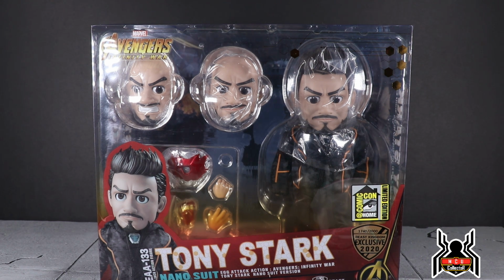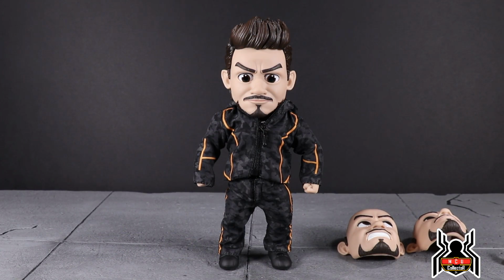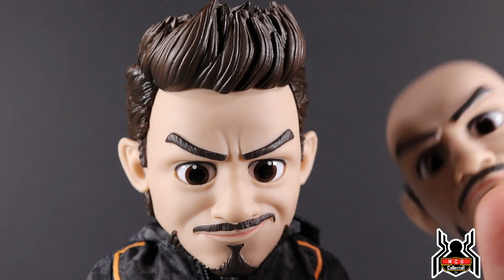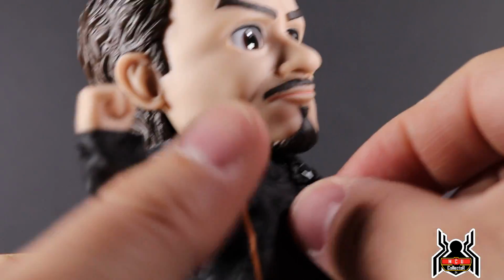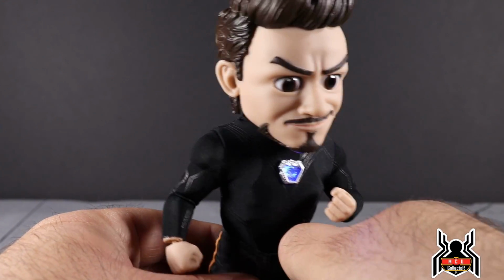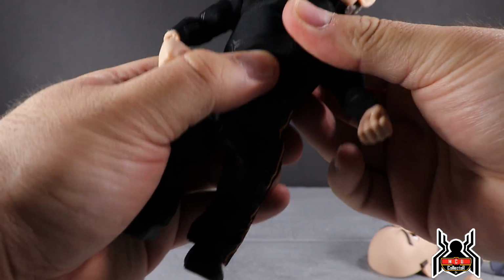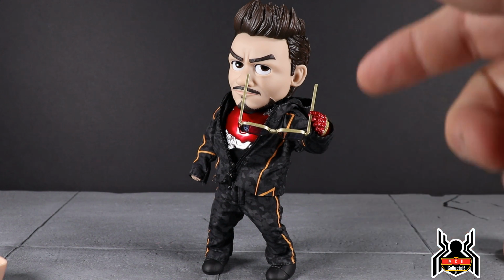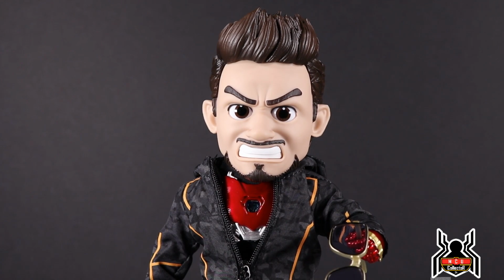Beast Kingdom Egg Attack TONY STARK NANO SUIT EAA-133 SDCC EXCLUSIVE Figure Review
Beast Kingdom Egg Attack Action
Summer 2020 Exclusive - Comic-Con@Home
Limited Edition 2,000 Worldwide
Avengers Infinity War Tony Stark Nano Suit EAA-133